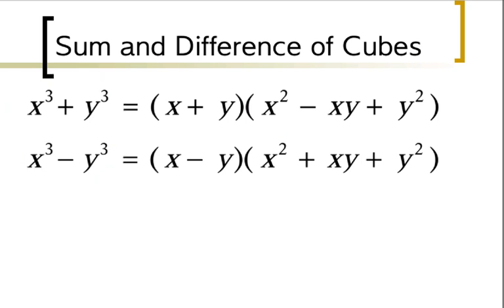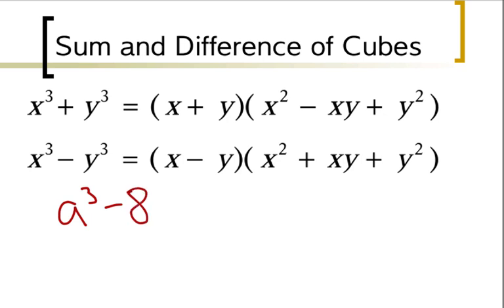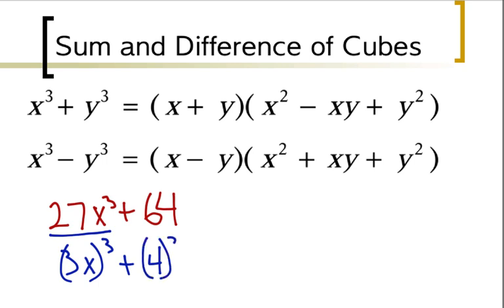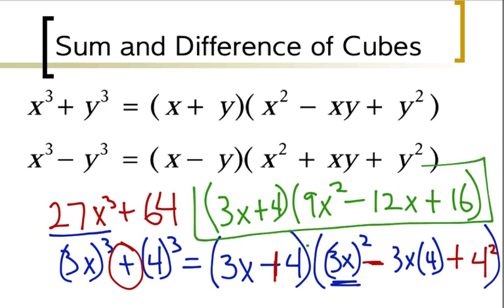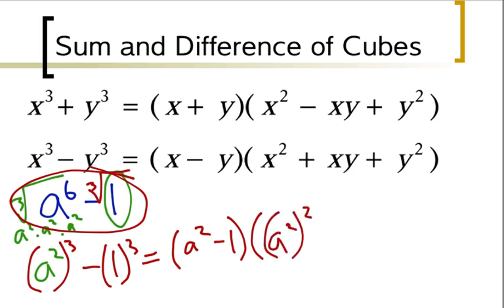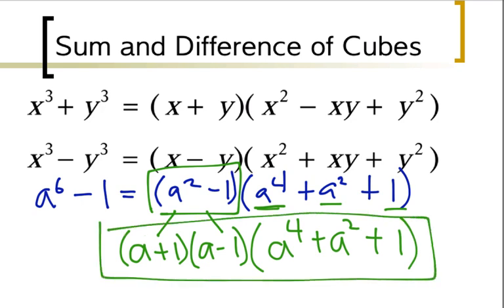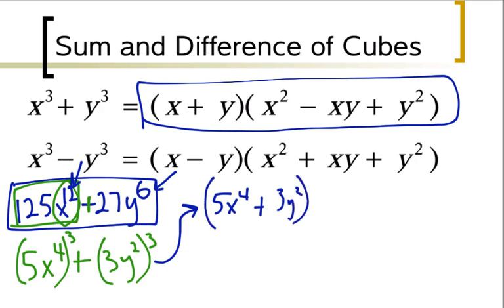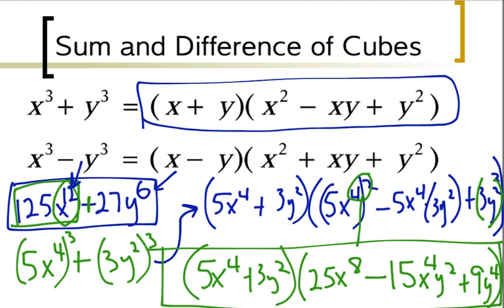Sum of Cubes | Difference of Cubes | Algebra Factoring Techniques | SOAP Acronym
In this video we learn how to identify a sum or difference of cubes and then factor using the corresponding formula- making use of the "SOAP" (Same, Opposite, Always Positive) acronym to simplify the sum/difference formulas into one, with just the signs changing based on whether the given problem is a sum or difference of cubes.

We work from basic examples where the form is more readily identified, to more complicated where a the terms include higher powers x's and y's that can be rewritten into a cubic form. The sum and difference of cubes factoring technique is an essential tool that enhances our ability to reason algorithmically and recognize patterns and is required at times in subsequent lessons of factoring completely for the purpose of solving algebraically.